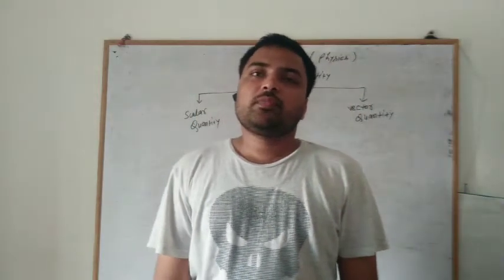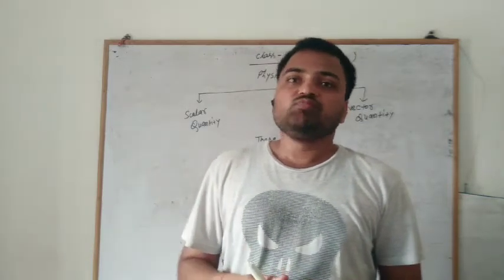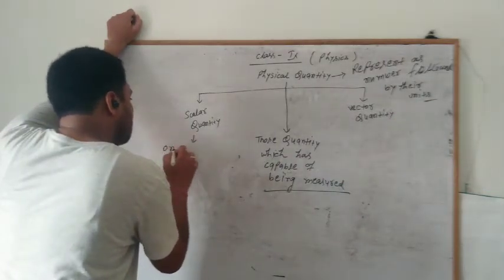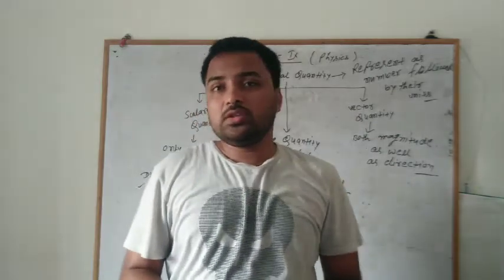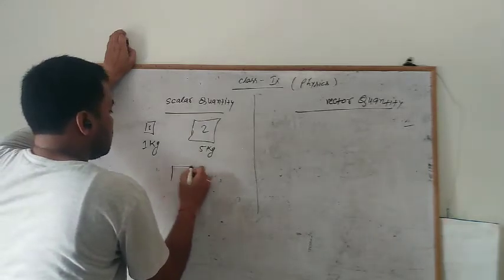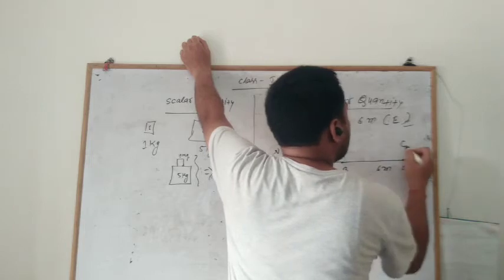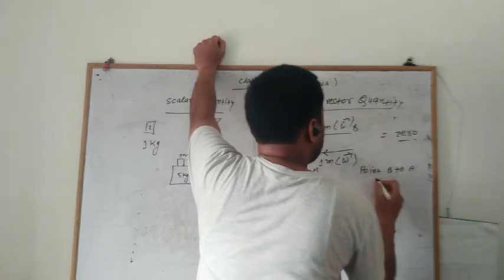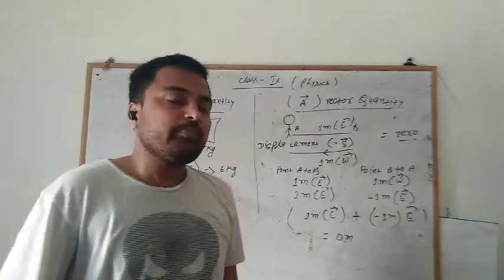Motion Lec 3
This video explains the concept of scalar and vector quantity as well as their properties